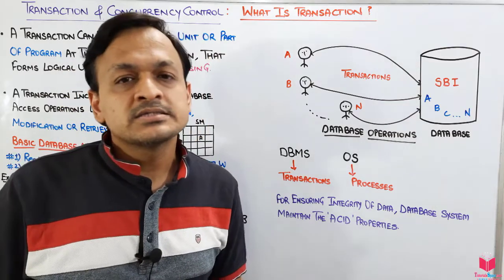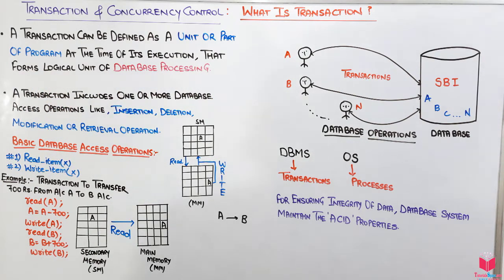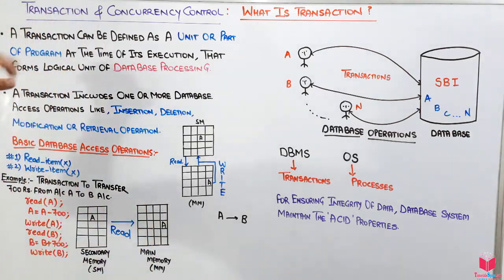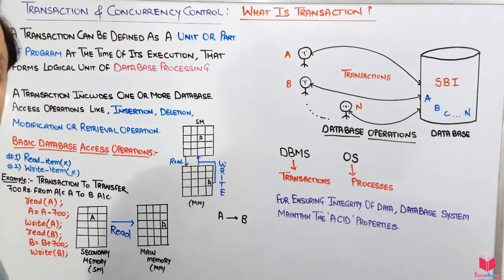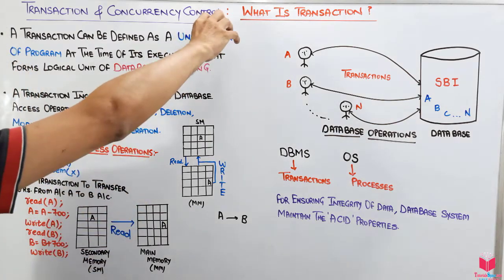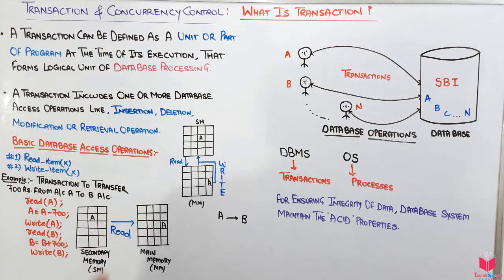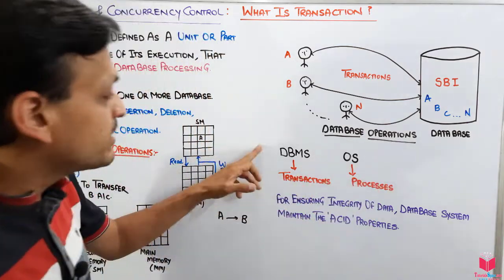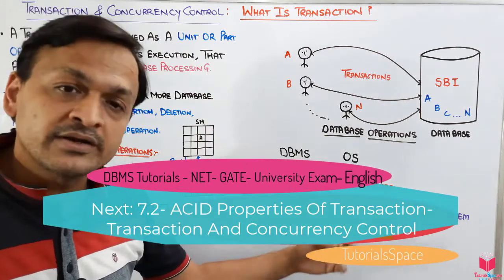7.1- Eng- What Is Transaction In Transaction Management & Concurrency Control In Dbms In English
7.1- Eng- What Is Transaction In Transaction Management In DBMS In Hindi | Transaction In DBMS

Transactions & Concurrency Control In DBMS | Serializability | Recoverability | recovery System | Time stamp

dbms tutorials,
database management system tutorial,
database tutorials,
relational database design,
dbms lectures,
transaction in dbms,
transaction management system in dbms,

dbms gate lectures in english,
dbms ugc net lectures,

Transaction is a logical unit of work that represents the real-world events. A transaction is also defined as any one execution of a user program in a Database Management System (DBMS). The transaction management is the ability of a database management system to manage the different transactions that occur within it. A DBMS has to interleave the actions of many transactions due to performance reasons. The interleaving is done in such a way that the result of the concurrent execution is equivalent to some serial execution of the same set of transactions.
Concurrency control is the activity of coordinating the actions of transactions that operate, simultaneously or in parallel to access the shared data. How the DBMS handles concurrent executions is an important aspect of transaction management. Other related issues are how the DBMS handles partial transactions, or transactions that are interrupted before successful completion. The DBMS makes it sure that the modifications done by such partial transactions are not seen by other transactions. Thus, transaction processing and concurrency control form important activities of any Database Management System (DBMS) and is the subject-matter